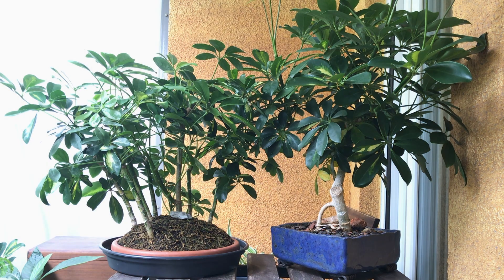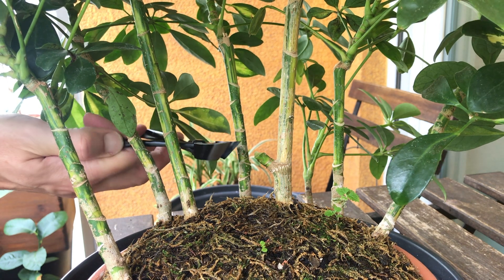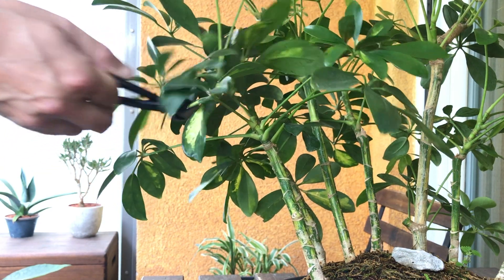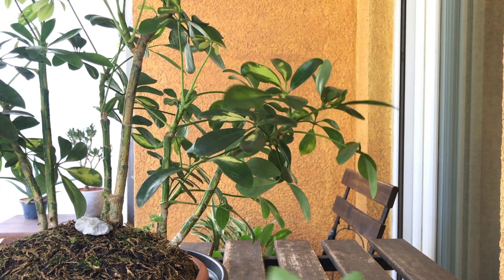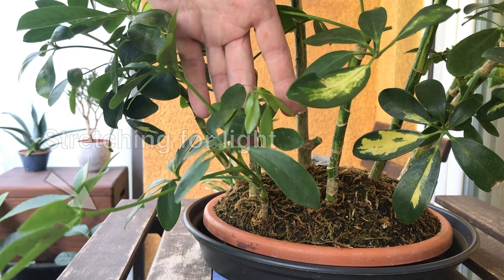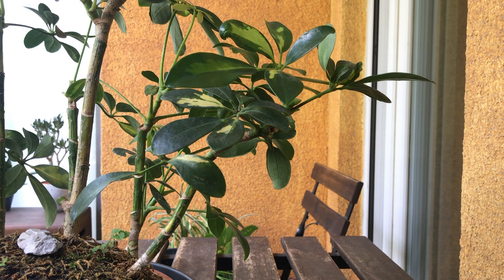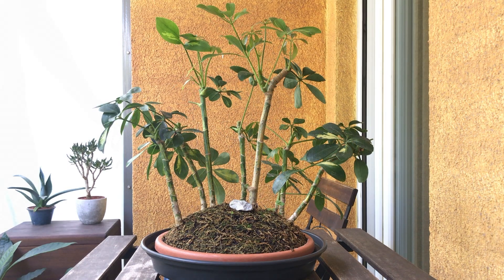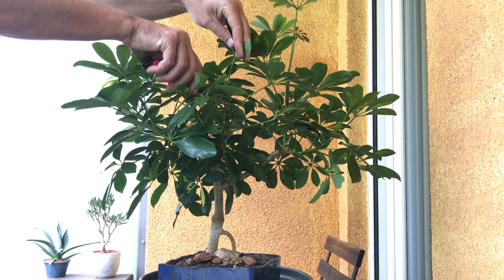Pruning my Two Dwarf Scheffleras, September 2021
I'm pruning my two dwarf scheffleras - one single trunk and one group planting.